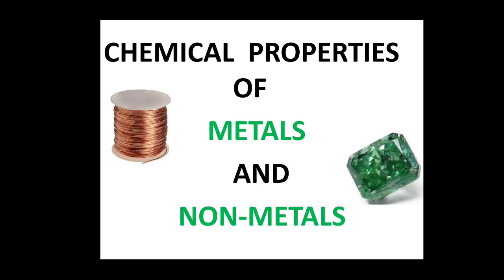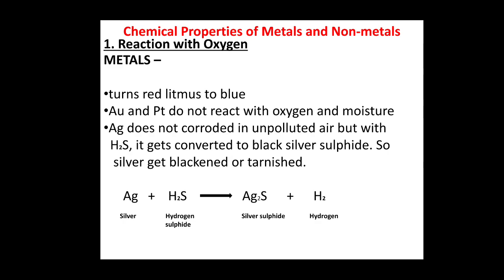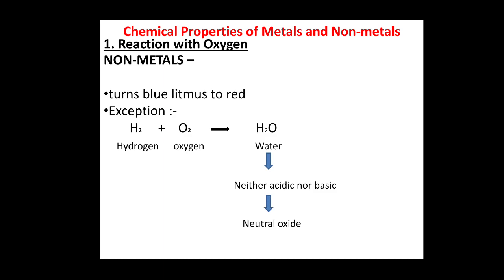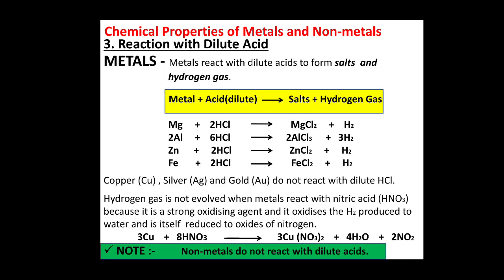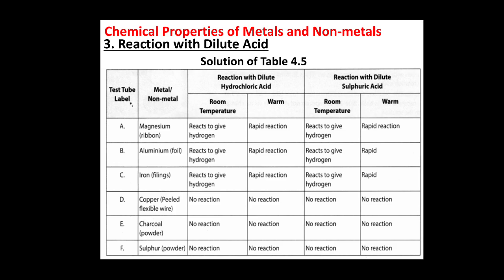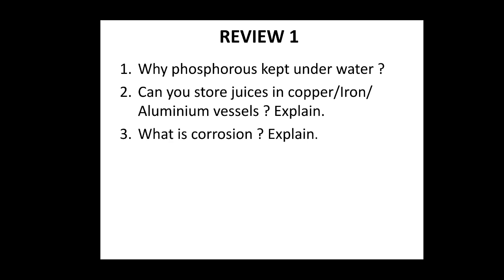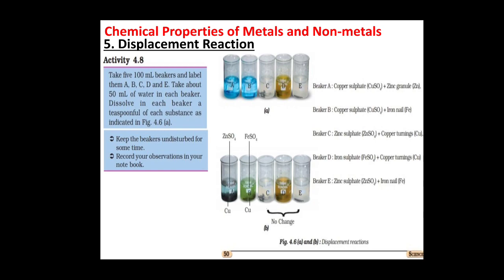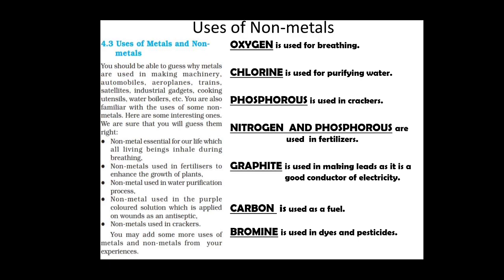metals and Non-metals class8 Class-VIII- Materials: Metals and Non-metals (part-2) by Leena Ma'am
Science Funda with Leena Ma'am